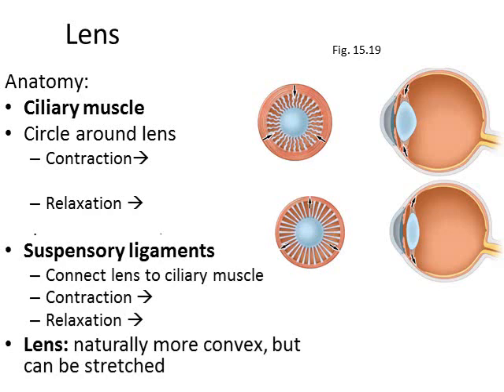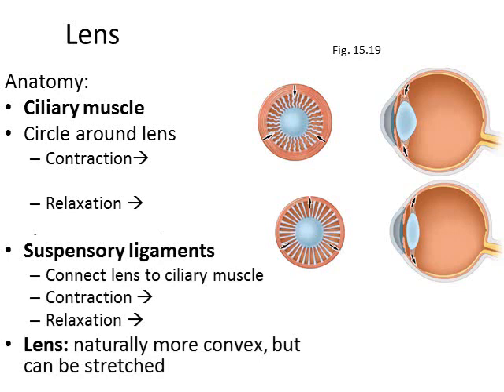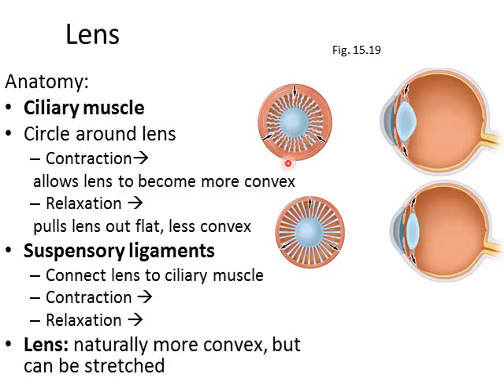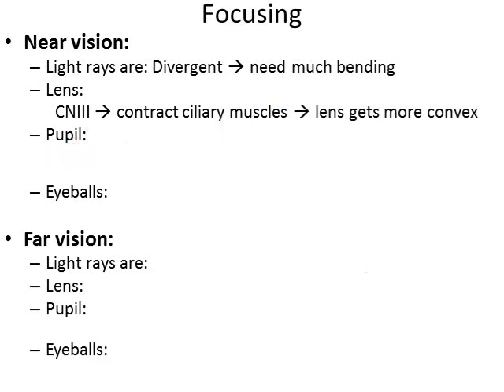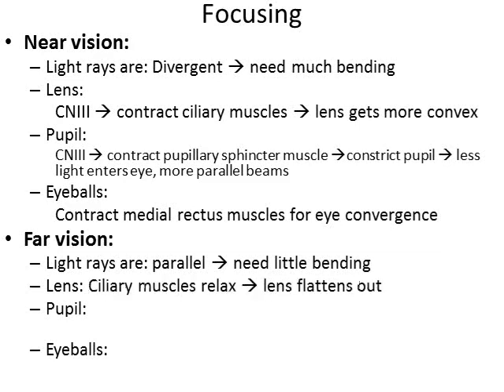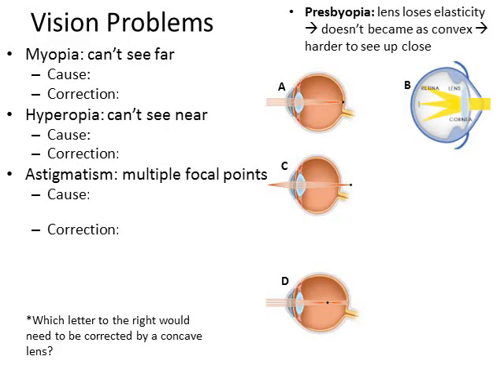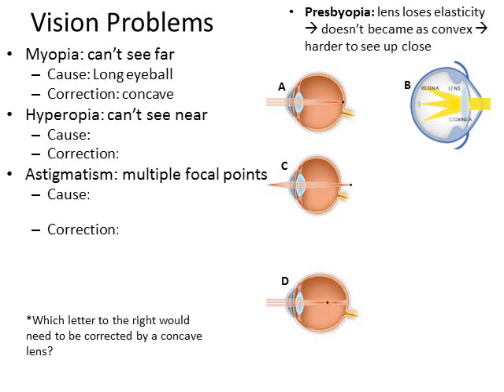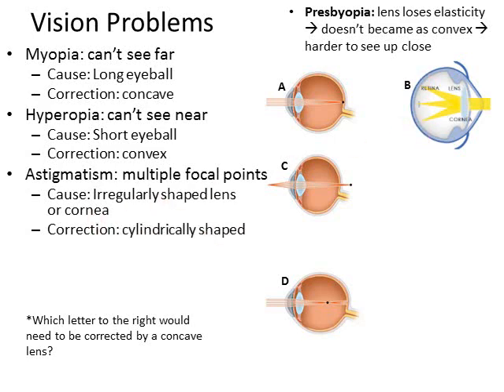End of Visual System 2 Slides